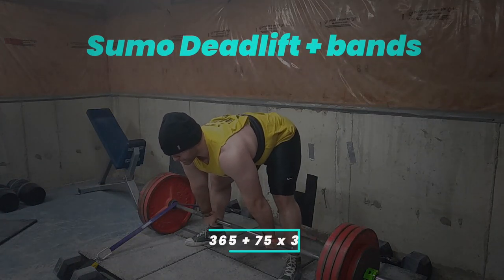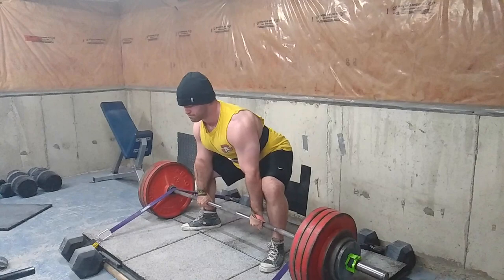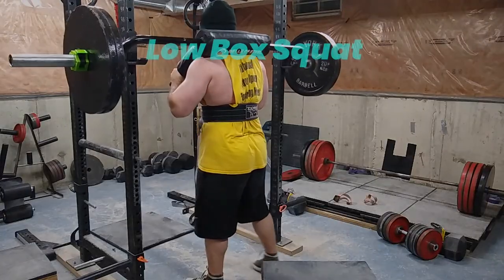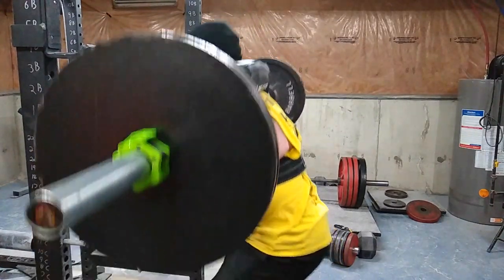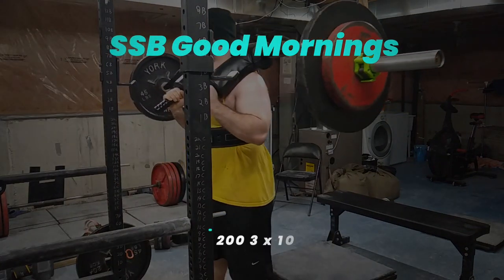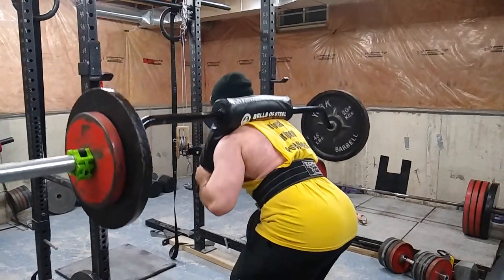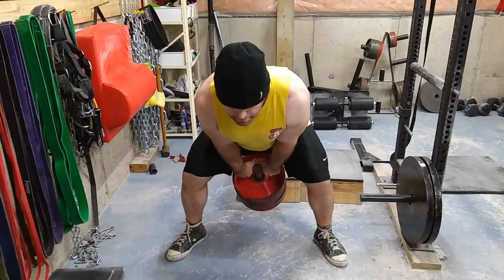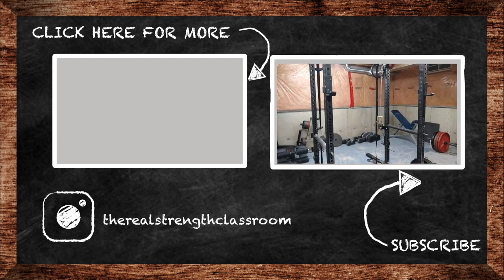Max Effort Lower Sumo Deadlifts (Conjugate Method/Westside Barbell Workout Vlog)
On my Max Effort Lower Day, I did Max Effort Sumo Deadlift. This is great for building power in the hips as well as the legs. This was a great leg workout. It hit the hamstrings, quads and glutes. Matt Wenning would be proud as this would help increase your powerlifting total like john haack or or julius maddox.

Jeff Nippard alpha destiny.

Conjugate method Westide Barbell Workout Vlog